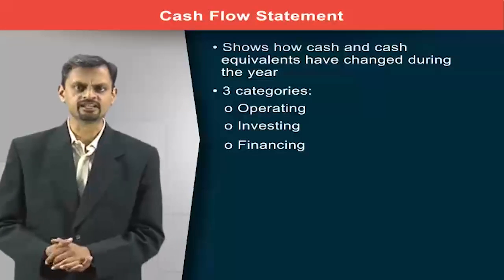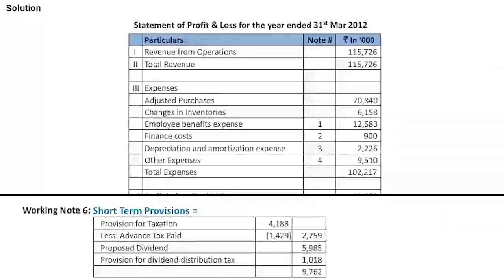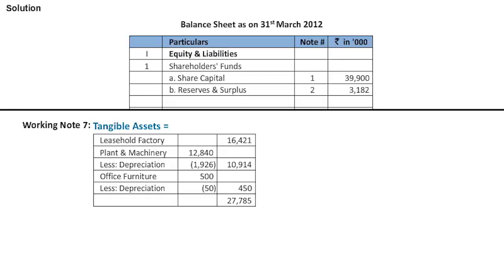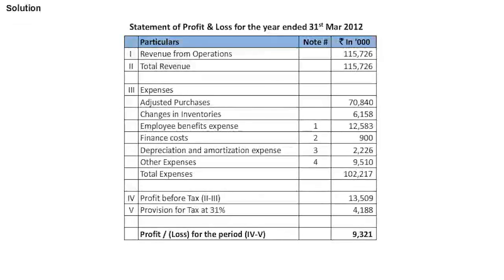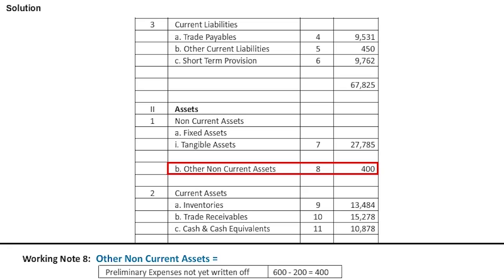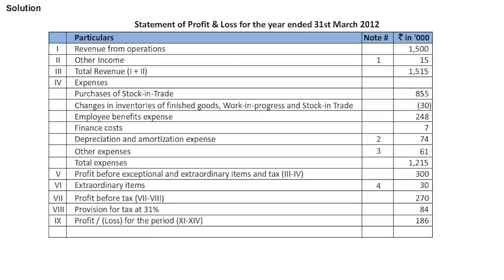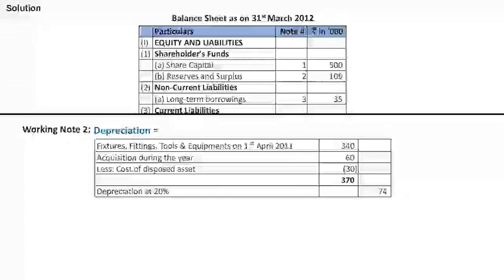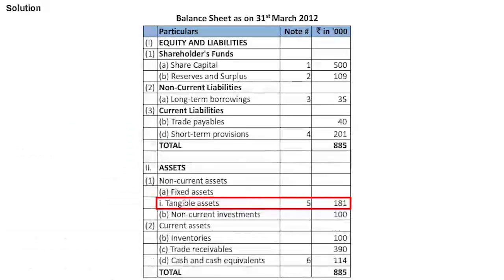CA Intermediate Paper 1- Accounting